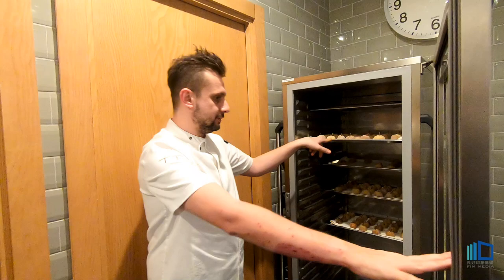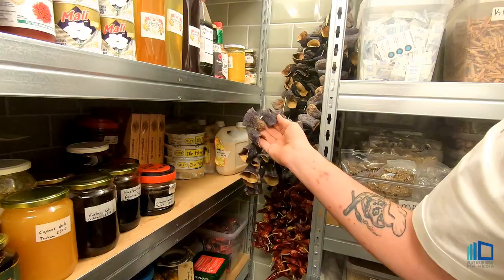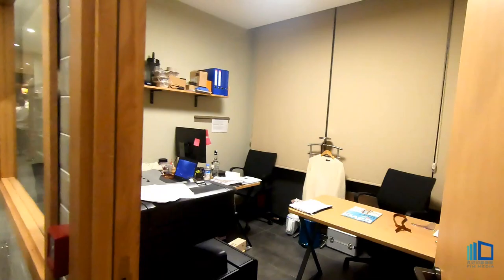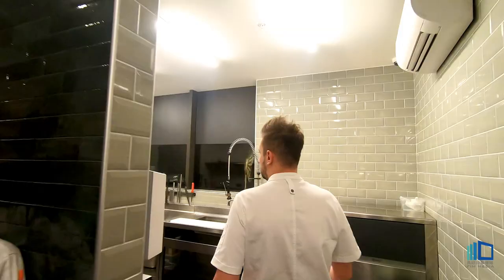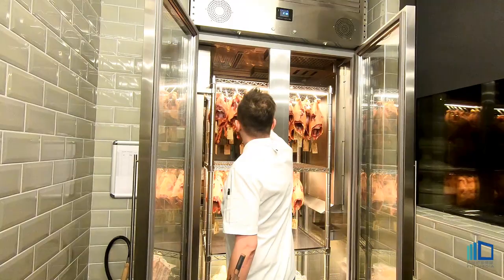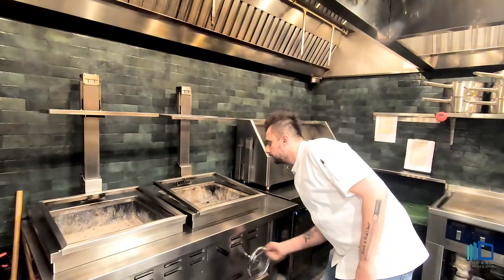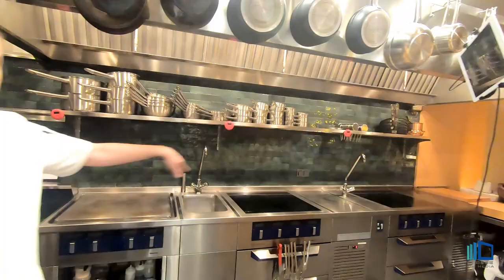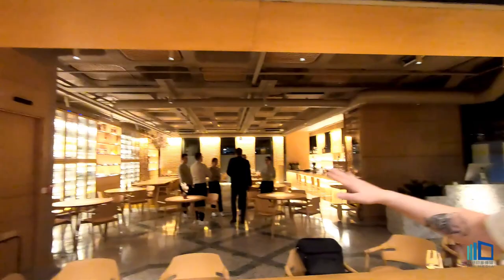Amazing Turkish Food at Fatih Tutak/Chef Fatih Tutak/Chef's Kitchen